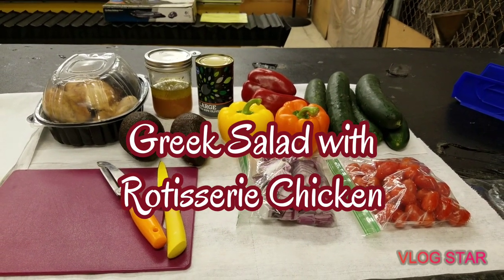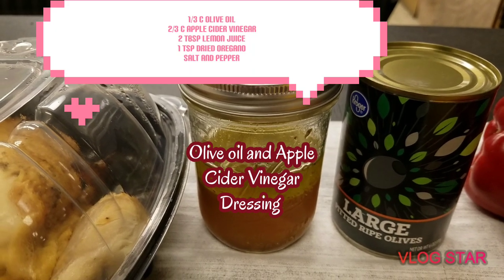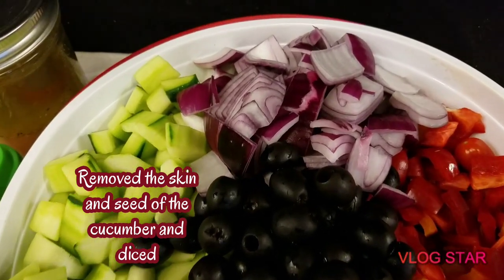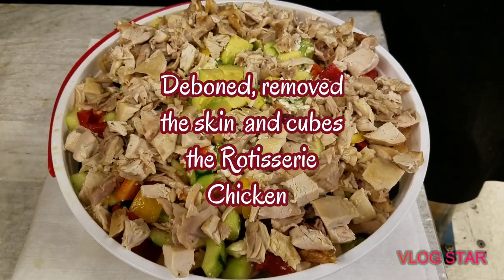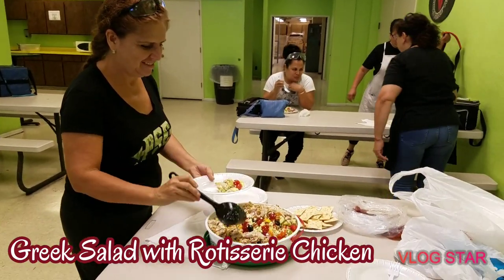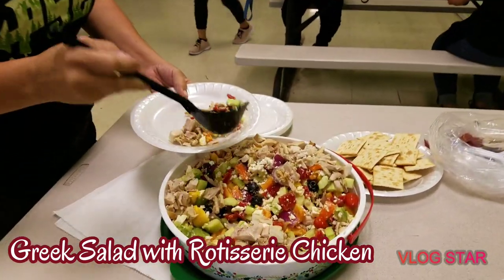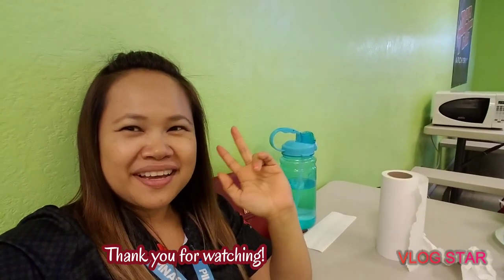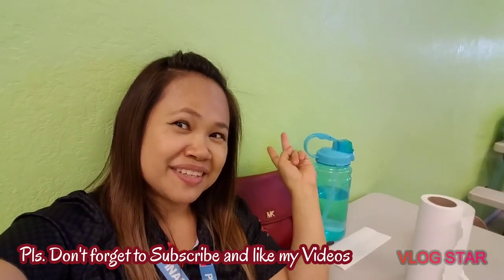Greek Salad with Rotisserie Chicken / Mukbang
Ingredients:

1 pint Cherry Tomatoes
1 diced Red Onion
5 diced Cucumbers
4 Bell Peppers any colors
1 can Jumbo Pitted Olives -drained
2 large Avocados- diced
2 cups Feta Cheese
1 whole Rotisserie Chicken- deboned ,  removed the skin and cut the meat into cubes. Optional- Heat it up in the microwave before serving.

Salad Dressing:

1/3 c Olive Oil
2/3 c Apple Cider Vinegar
2 tbsp Lemon juice
1 tsp dried Oregano

... mix all the ingredients and enjoy.